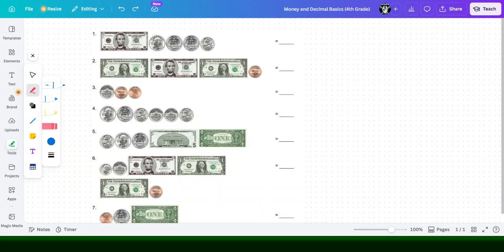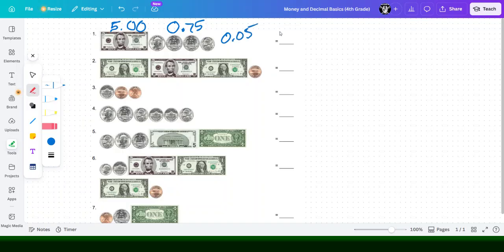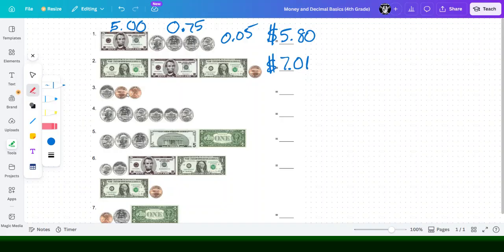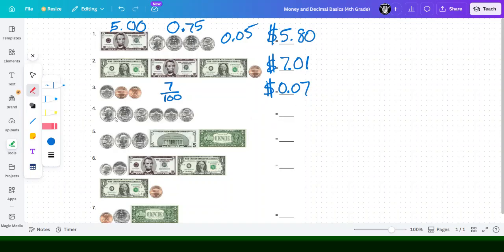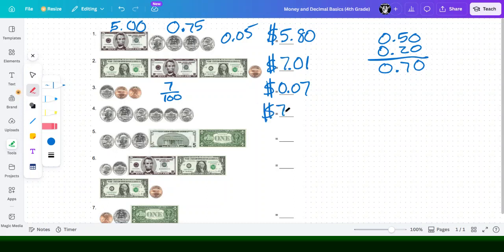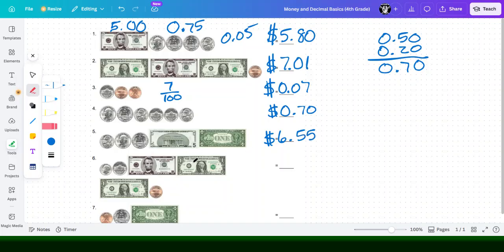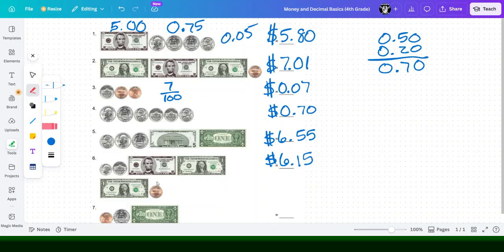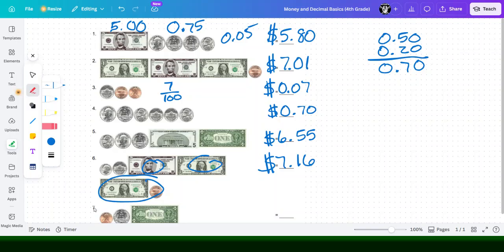Money and Decimal Basics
How do money and decimals relate?  I pulled this worksheet off of K5 Learning.  I used the Canva whiteboard tool.